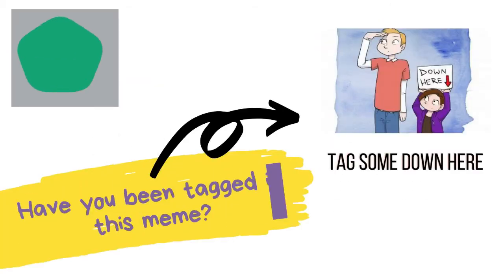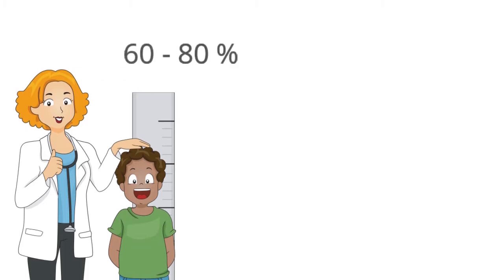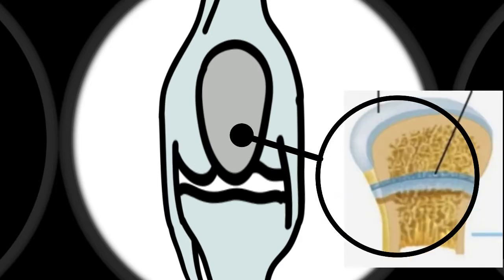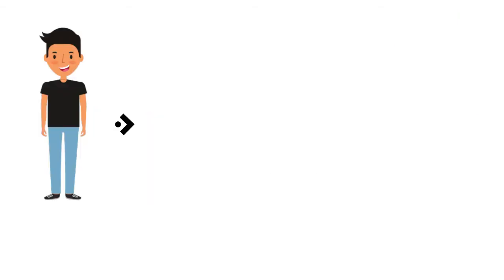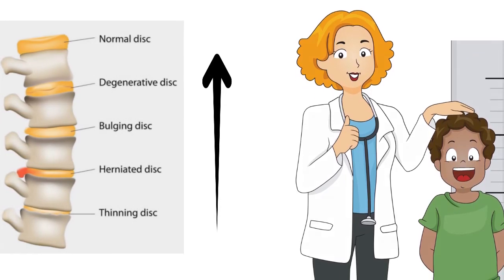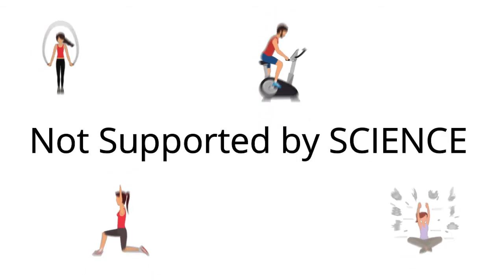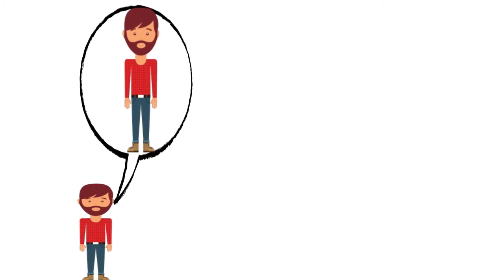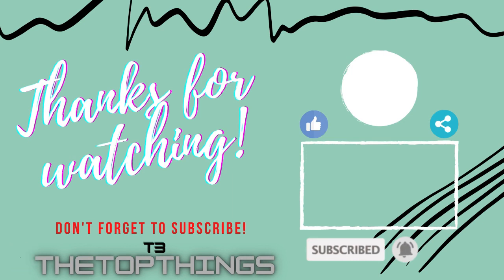Why My HEIGHT Is Not Increasing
I have explained why your height is not increasing. It's pretty simple due to growth plates in bones.

Normally your potential to grow diminishes slightly specifically after puberty because (I have explained it pretty well in the video)🙏🙏🔥🔥

For most people, height will not increase after age 18 to 20 due to the closure of the growth plates in bones. Compression and decompression of the discs in your spine lead to small changes in height throughout the day.
No Exercises or Stretching Techniques Can Make You Taller Unfortunately, there is no good evidence to support these claims.
Exercises and techniques promising to increase your height as an adult are not supported by science.
What Can You Do About Your Height?
If you are an adult who is unsatisfied with your height, here are a few things you can try:

Practice good posture:
Try heels or inserts:
Gain muscle to look and feel stronger:
Accepting Your Height
If you wish you were taller, the best thing you can do may be to learn to accept your current height. Focusing on your strengths and good qualities can help you with this process.

height is not increasing